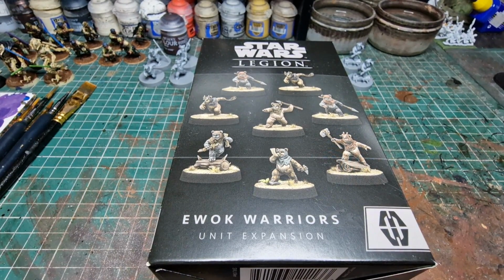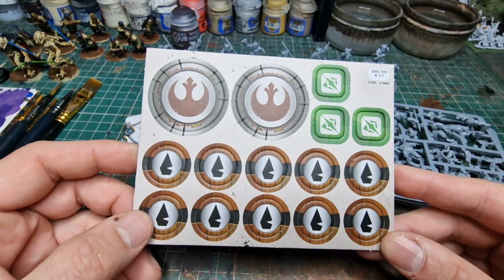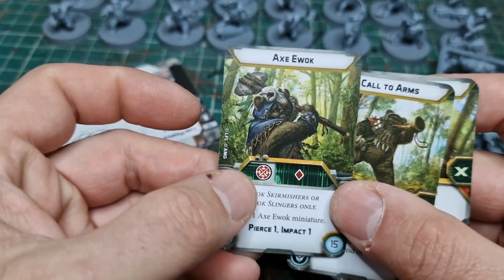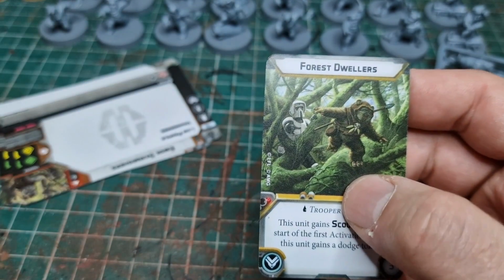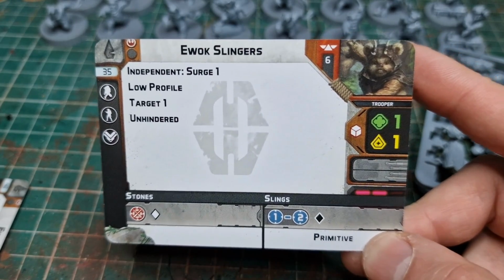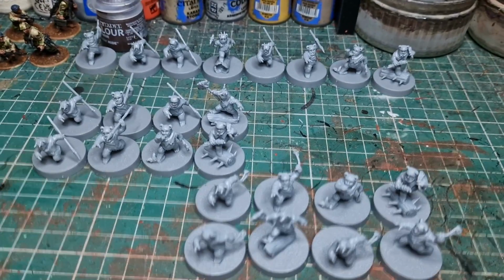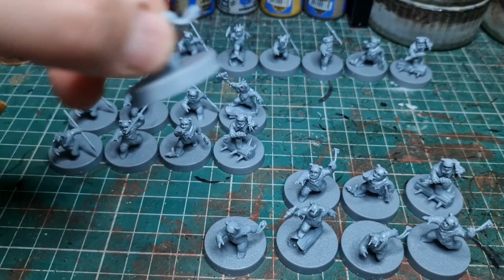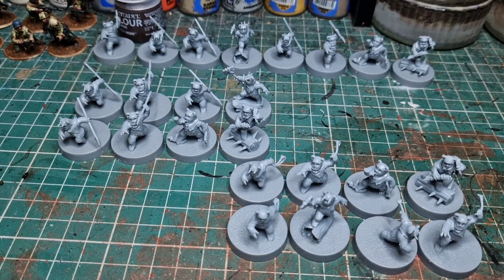Ewok Warriors expansion | Star Wars Legion | Unboxing | Atomic Mass Games | Ewoks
Unboxing Ewok Warriors for Star Wars Legion

If you want to support us you can here:    / rageagainstthedice  ​